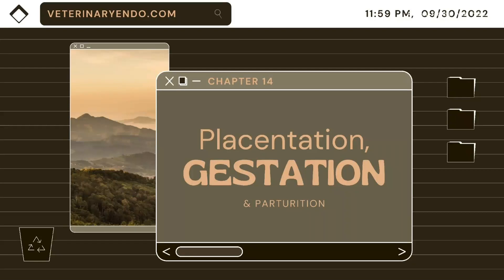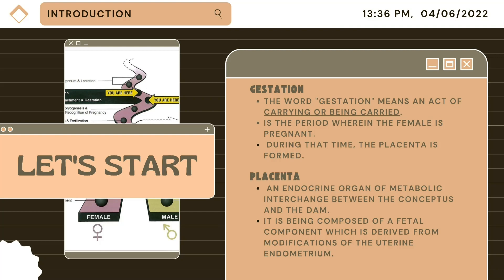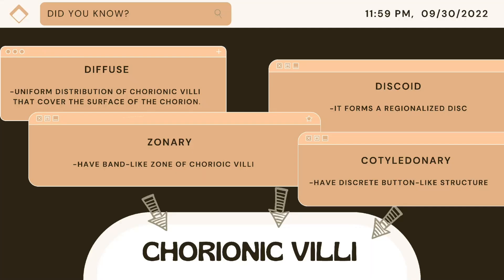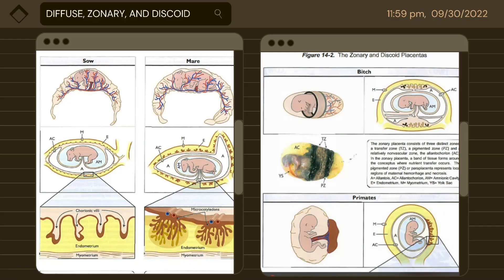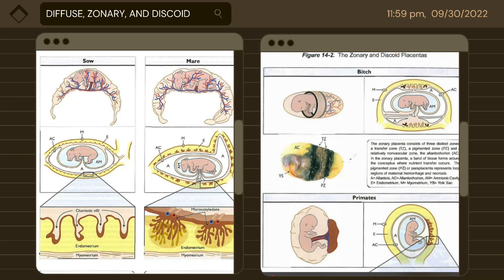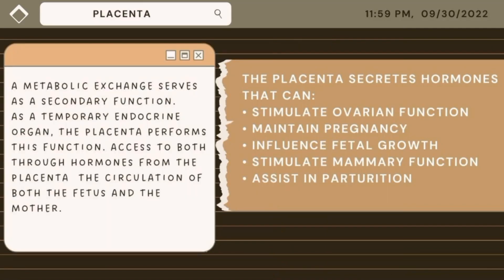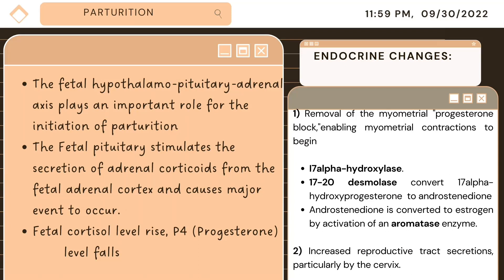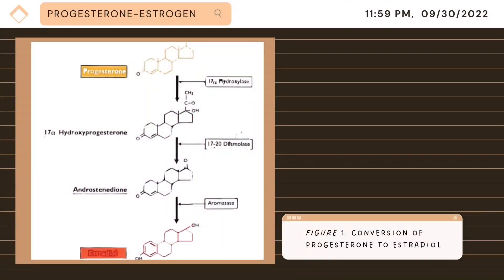VET ENDO | Placentation, the Endocrinology of Gestation & Parturition | Chapter 14 (Senger)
This is a student output and this is presented by 4DVM-A students of Veterinary Endocrinology & Reproduction of USM-CVM for AY 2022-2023. This chapter is entitled: "Placentation, the Endocrinology of Gestation and Parturition".

***Credits:
GROUP 1 (4DVM-A):
1. Amoguis, Vance Honey
2. Andea, Rodilyn Marz
3. Fulgar, Lovely Joyce
4. Guarino, James
5. Hierro, Chloie Feyne
6. Sucayan, Cherrie

Official reference: *Senger, P. L. (2012). Pathways to pregnancy and parturition. 3rd ed. Current Conceptions, Inc. Pullman, Washington, USA